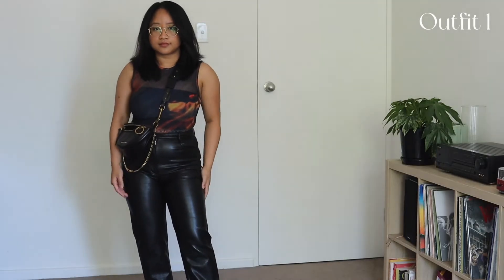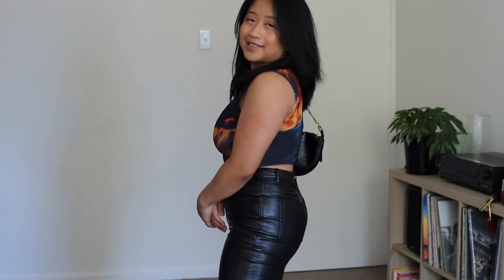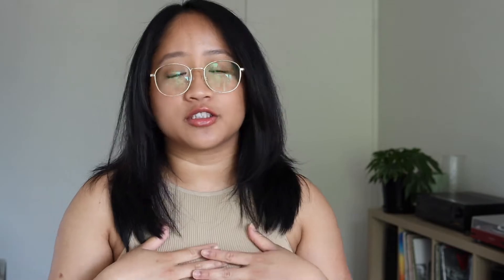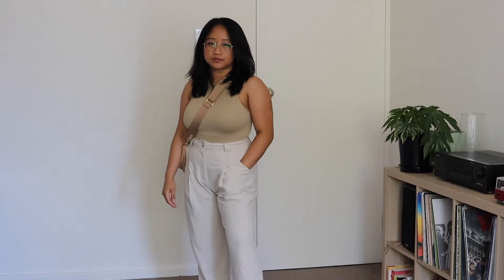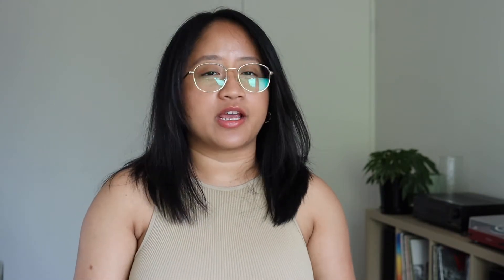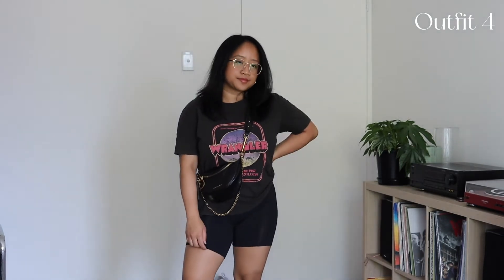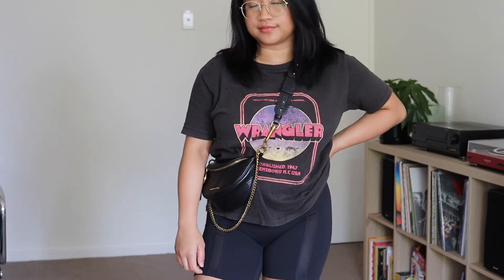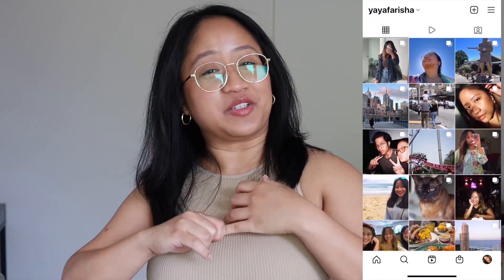MY FAVOURITE OUTFITS LATELY (MESHKI, ARITZIA, ASOS)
Idk about you but the first outfit slaps. I hope you got something good out of this video! Let me know what you'd like to see!

Outfit 3:
Top and skirt sold out sorry!

Outfit 4:
Everything's sold out too!

About Me:
Hi! My name is Nadiya. I'm a 25-year-old Malaysian living in Melbourne, Australia. I moved here in 2016 to study at Monash Uni. Currently, I'm an SEO executive at a media agency. I like to film lifestyle, fitness and fashion content.

SEO:
outfit ideas, petite outfits, favourite outfits, petite fashion, ootd, outfits of the week, melbourne vlog, life in melbourne, malaysian vlog, malaysia vlog, malaysian vlogger